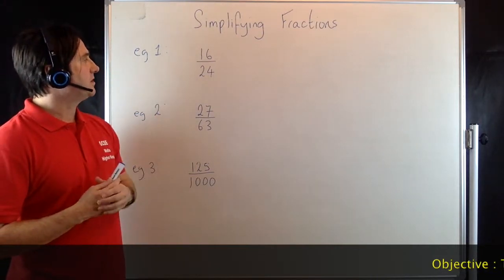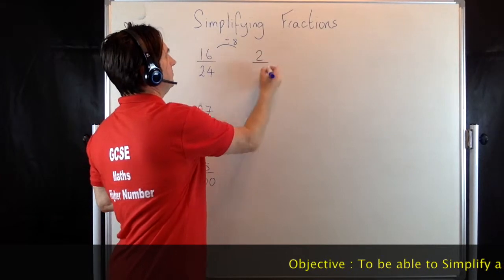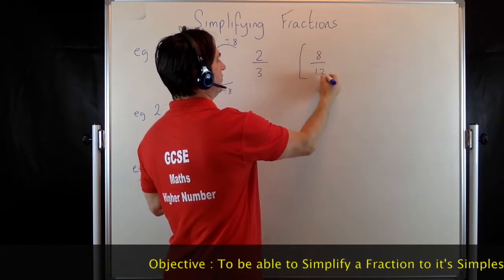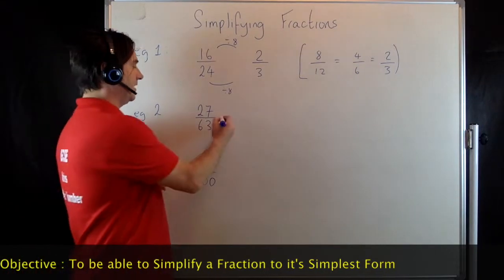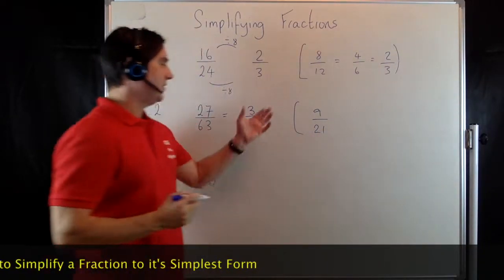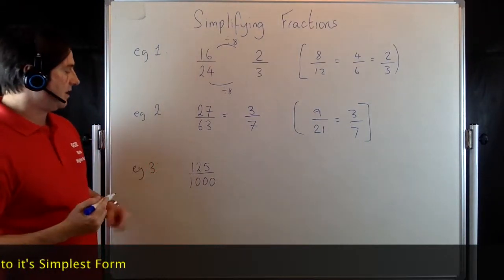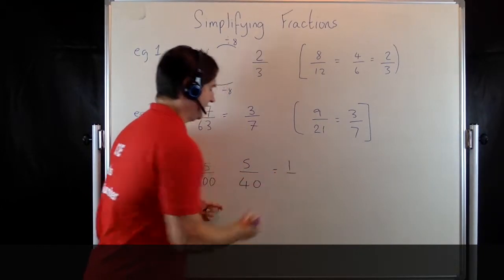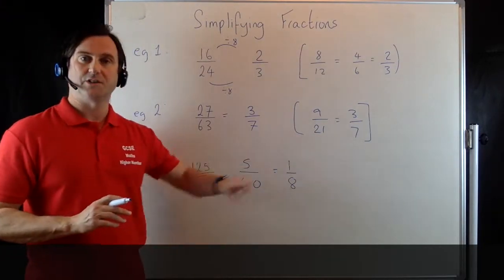To be able to Simplify a Fraction to it's Simplest Form: Lesson 20a GCSE Number (F/H)